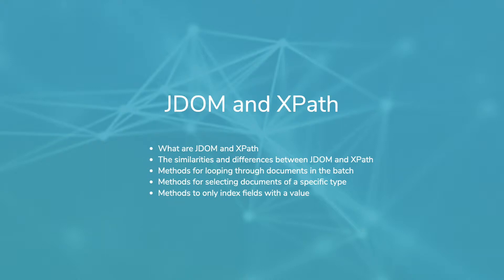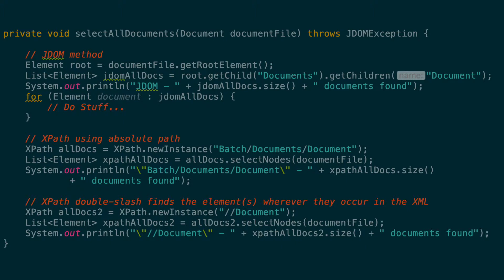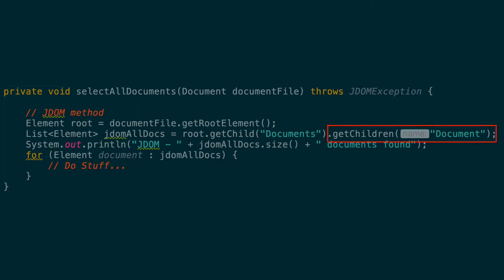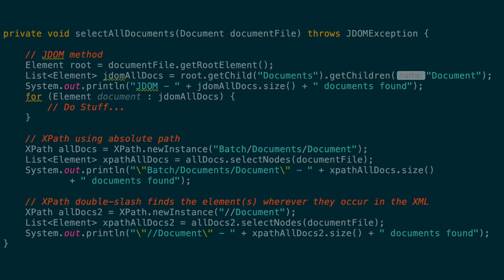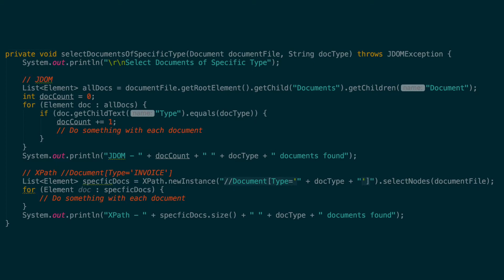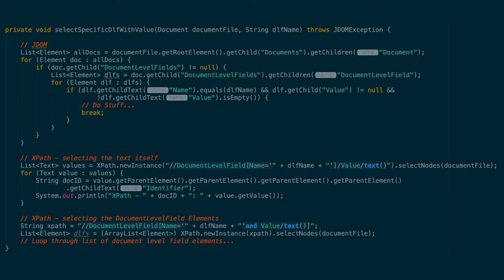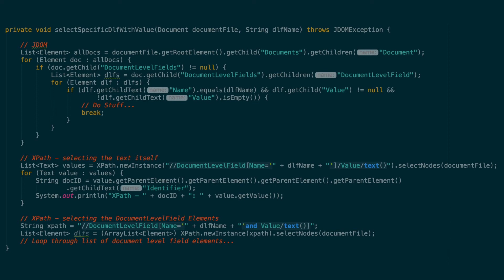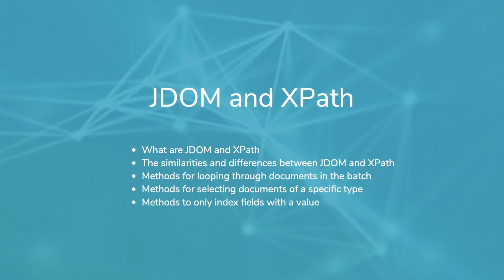Transact: JDOM and XPath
This video gives an overview of JDOM and Path, their similarities and differences, methods for looping through documents in a batch, methods for selecting documents of a specific type, and methods to only index fields with a value